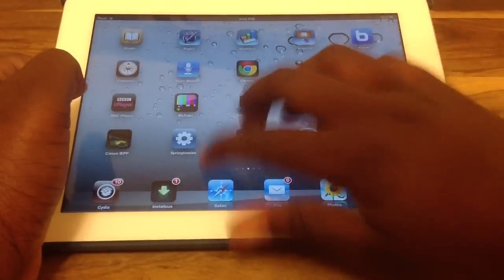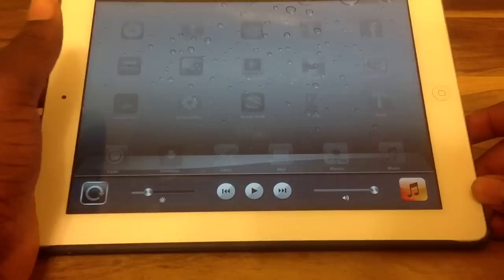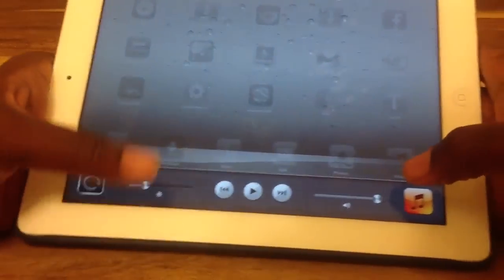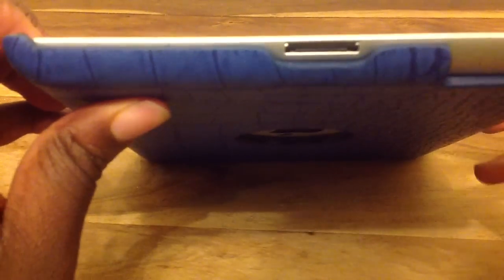iPad (and iOS Devices) Sound Problem Fix